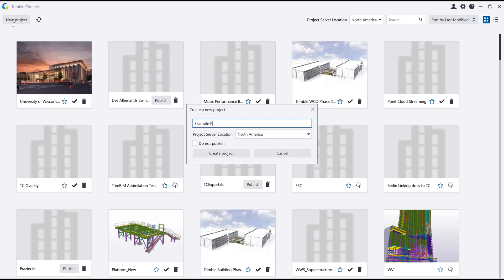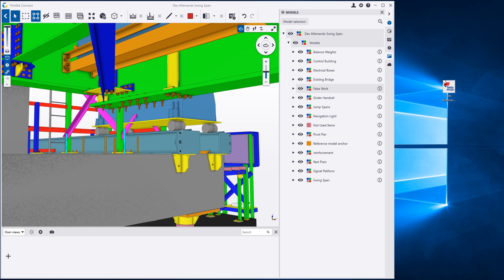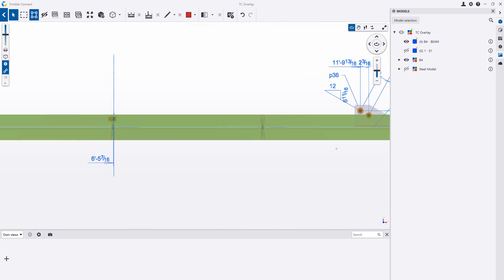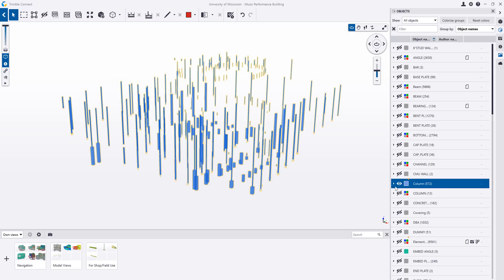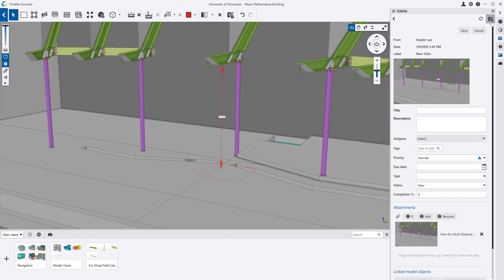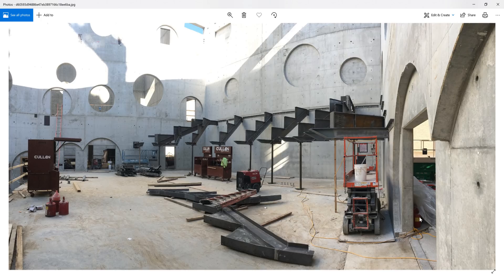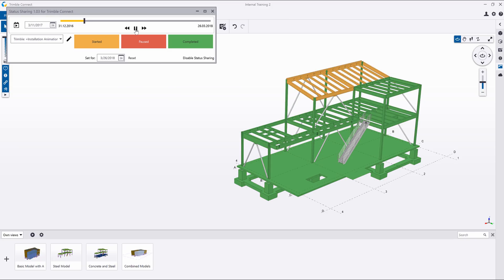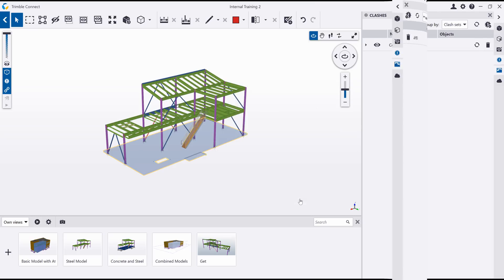Trimble Connect for Windows Feature Overview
This video shows a feature overview of Trimble Connect Desktop.